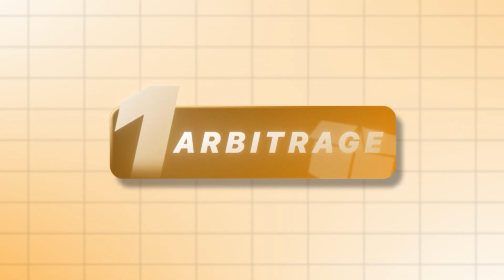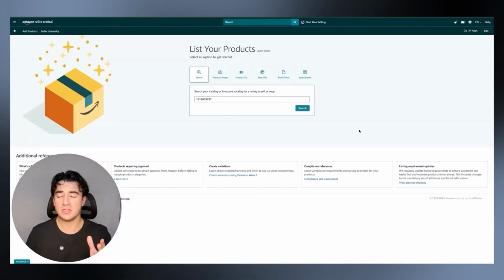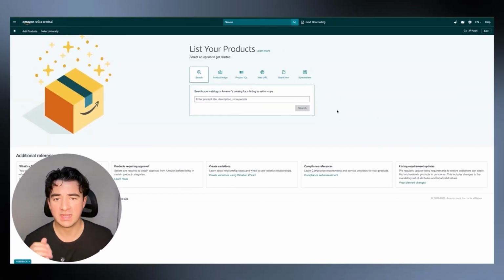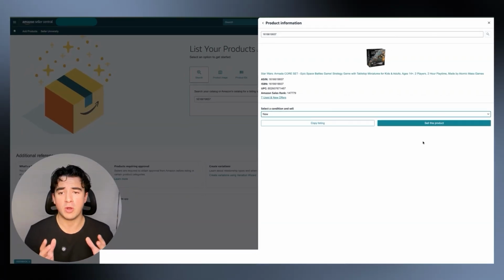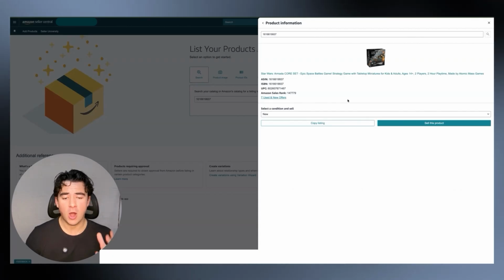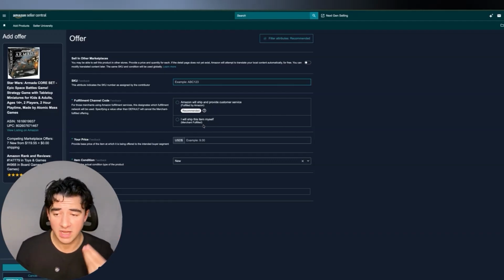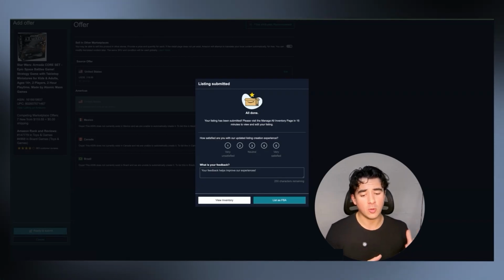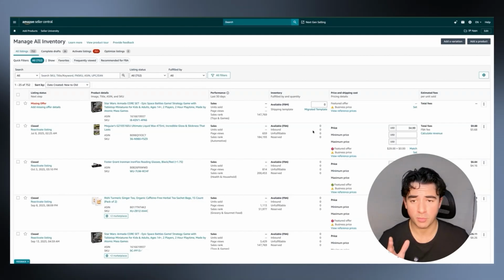How I List Products On Amazon (Full Breakdown)